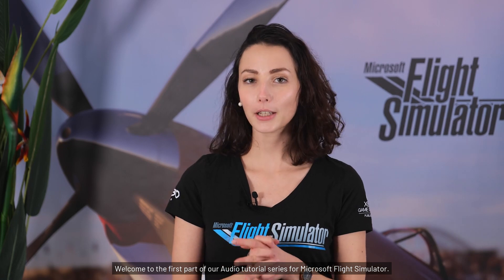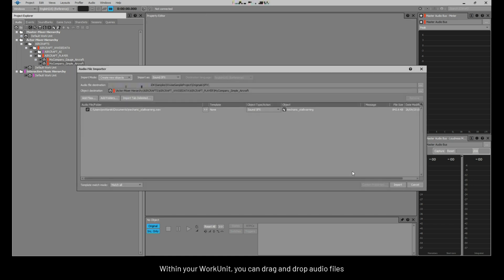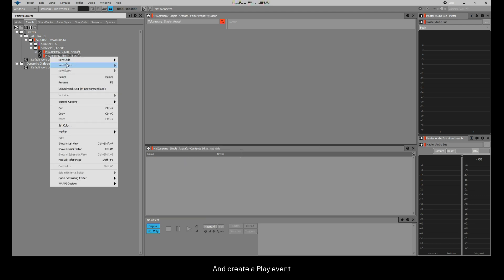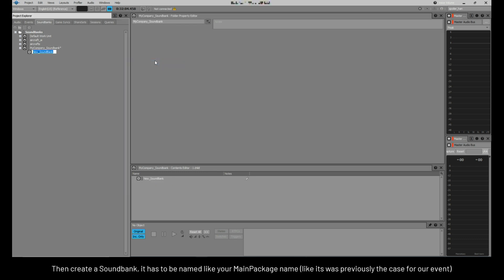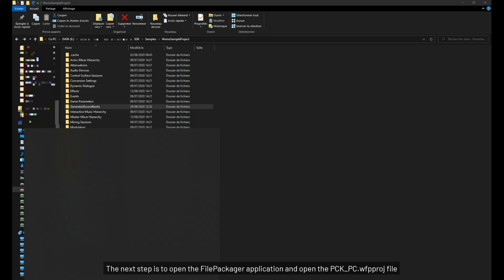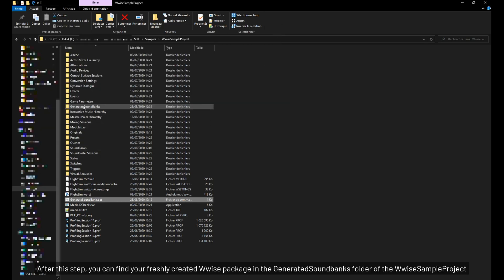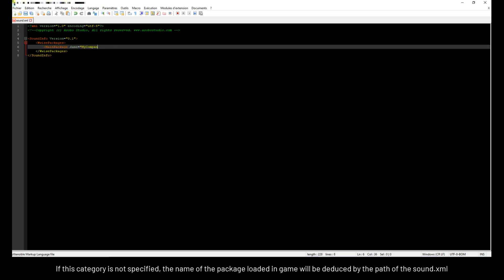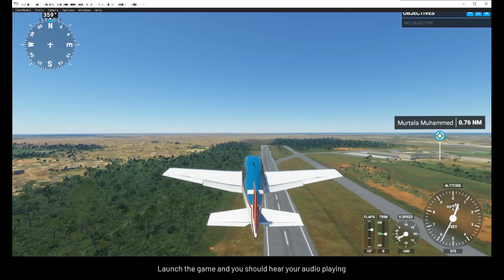[SDK][Audio] Getting started with Aircraft Audio - Part 1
00:00 Introduction
00:26 Wwise setup
03:03 Wwise Package setup
03:54 Sound.xml setup
04:51 Build your package
05:10 Outro